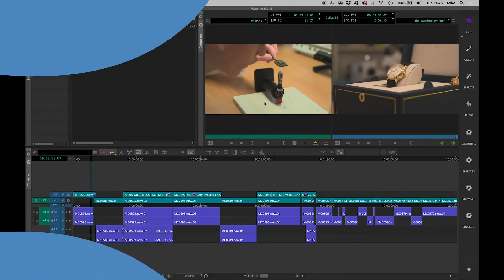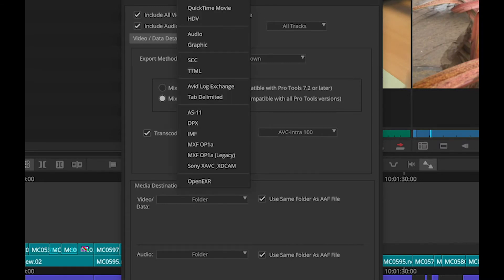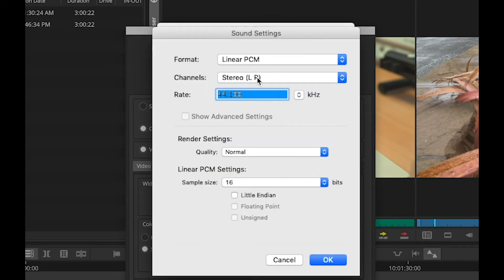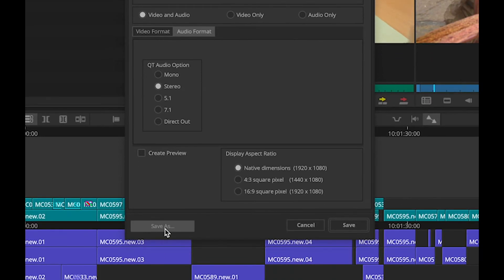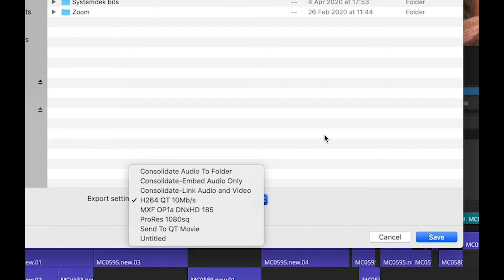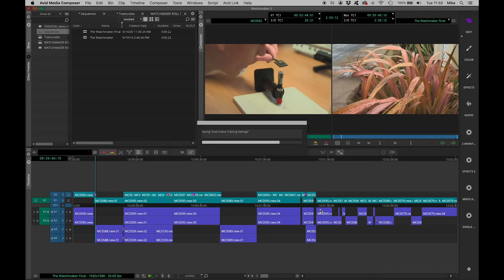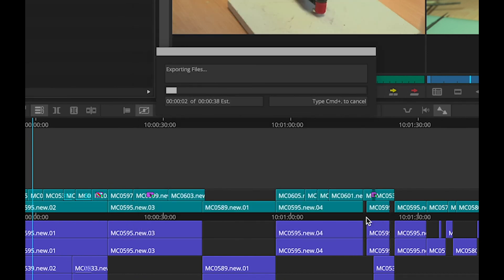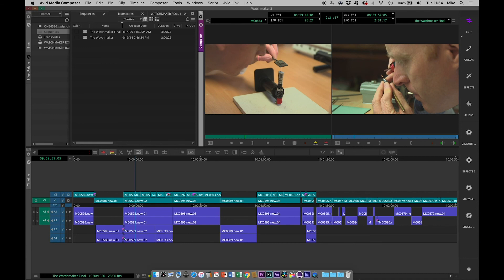YouTube Export In Avid Media Composer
Watch as Mike takes you through the steps to YouTube Export In Avid Media Composer Project.

Mike is one of our Post Production Training Professionals with over 20 years experience in working in the Post Production industry, from the BBC through to a freelancer career editing in numerous Soho Post houses.

Get more indepth training in our VIRTUAL ONLINE: Media Composer Fundamentals I Course.